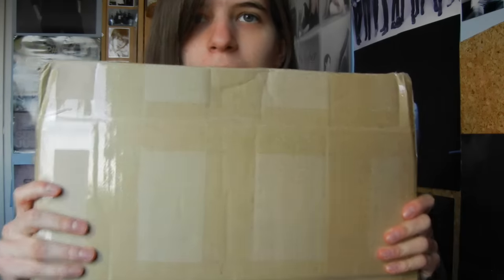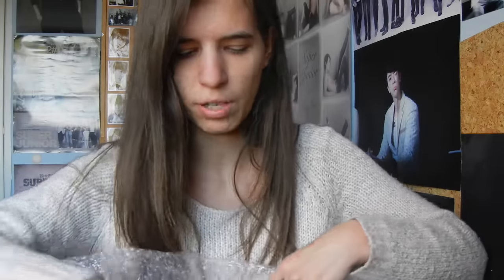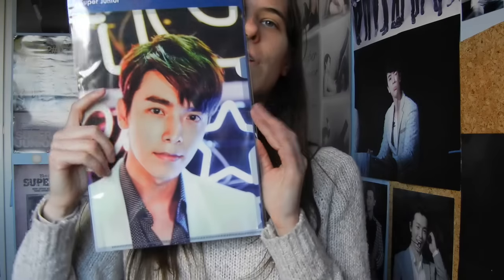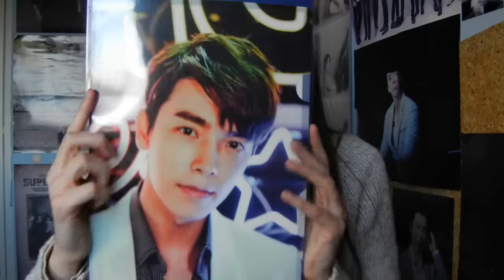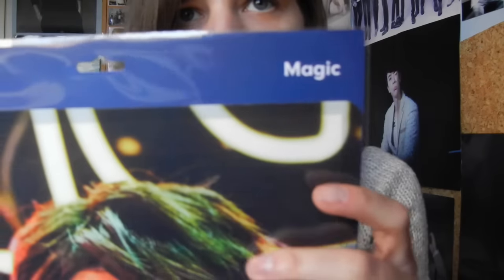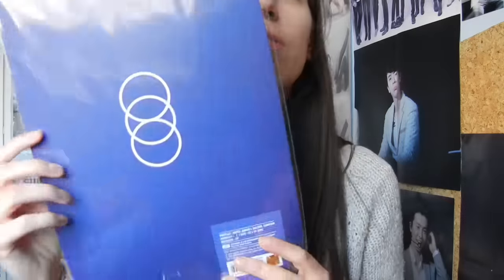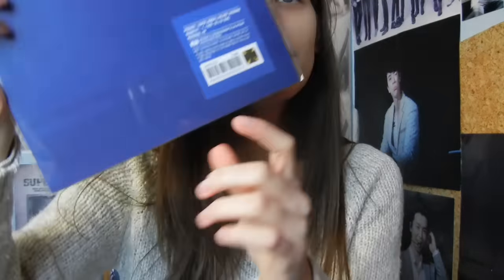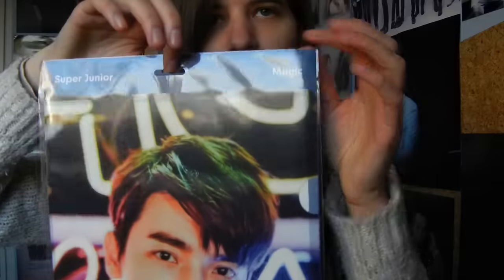Unboxing - Donghae Magic clear file - SM Official goods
642nd unboxing
Here is the clear file... in a super short video...
really not much to it since i don't like to open them.
This time SM really went out... and made so many of their goods which suits my list of "must get" hmm...
also have you noticed that Kyuhyun is getting crazy ammount of goods... like that's crazy...

💙ebay - grapemusiccd

I have other links as well on my channel page ^^

Want to order soon:
~HoMin - Rise as God
~extra copies: MX Rush, 9M S/S, other members for 4 Walls and of course Devil & Magic
Older albums from: Kara, DalShabet, DBSK & UKiss